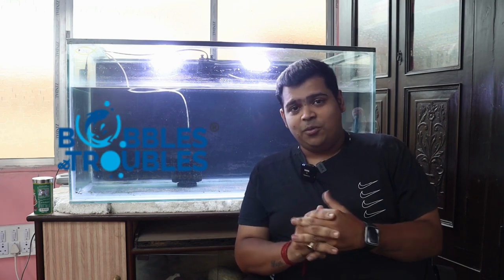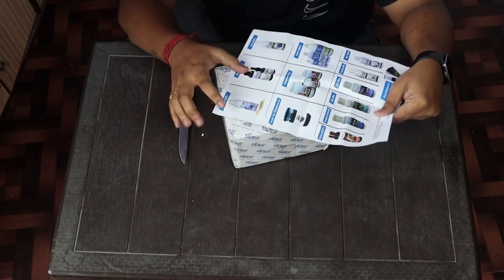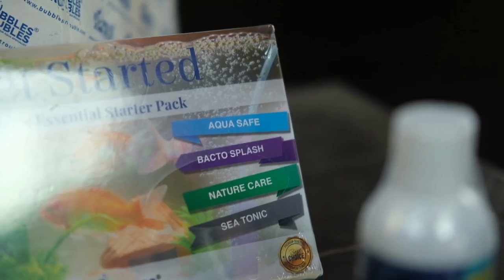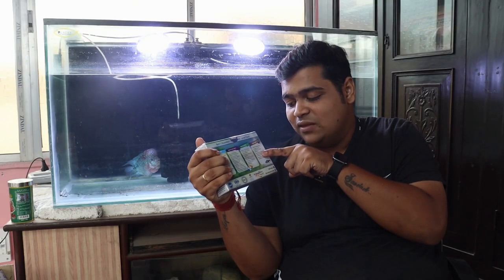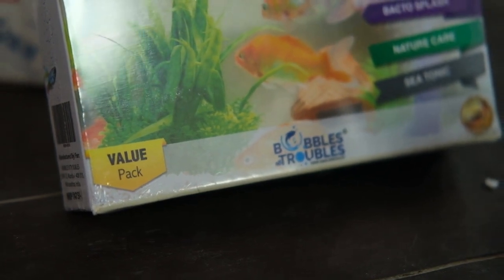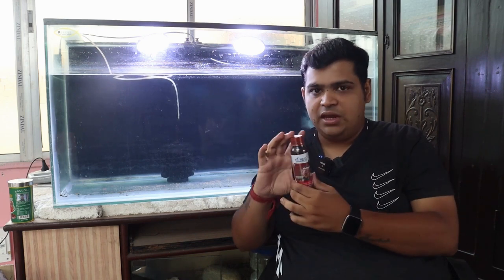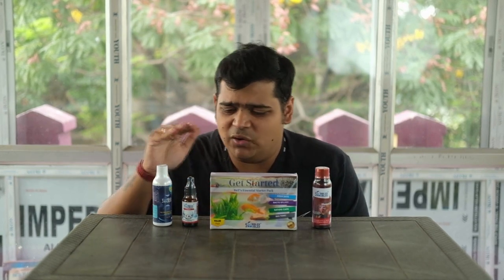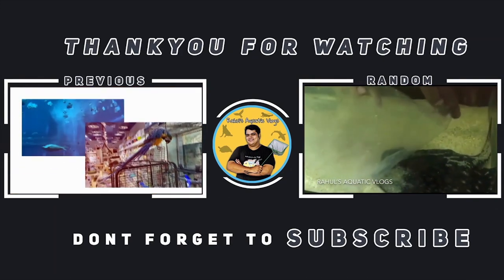AQUARIUM ESSENTIALS || AQUARIUM FISH CARE|| PRODUCTS BY BUBBLES N TROUBLES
🔘🔘🔘🔘𝐀𝐐𝐔𝐀𝐑𝐈𝐔𝐌 𝐄𝐒𝐒𝐄𝐍𝐓𝐈𝐀𝐋𝐒 𝐏𝐑𝐎𝐃𝐔𝐂𝐓𝐒🔘🔘🔘🔘

☑️𝗪𝗮𝘁𝗲𝗿 𝗖𝗼𝗻𝗱𝗶𝘁𝗶𝗼𝗻𝗲𝗿 (𝗔𝗻𝘁𝗶 𝗖𝗵𝗹𝗼𝗿𝗶𝗻𝗲)➡️
☑️𝗔𝗤𝗨𝗔𝗥𝗜𝗨𝗠 𝗧𝗢𝗣 𝗙𝗜𝗟𝗧𝗘𝗥 ➡️
☑️𝗔𝗤𝗔𝗥𝗜𝗨𝗠 𝗛𝗔𝗡𝗚 𝗢𝗡 𝗙𝗜𝗟𝗧𝗘𝗥 ➡️
☑️𝗔𝗤𝗨𝗔𝗥𝗜𝗨𝗠 𝗦𝗣𝗢𝗡𝗚𝗘 𝗙𝗜𝗟𝗧𝗘𝗥 ➡️
☑️𝗖𝗔𝗡𝗜𝗦𝗧𝗘𝗥 𝗙𝗜𝗟𝗧𝗘𝗥 ➡️
☑️𝗙𝗜𝗟𝗧𝗘𝗥 𝗠𝗘𝗗𝗜𝗔 ➡️
☑️𝗔𝗤𝗨𝗔𝗥𝗜𝗨𝗠 𝗛𝗘𝗔𝗧𝗘𝗥 ➡️
☑️𝗧𝗘𝗦𝗧 𝗞𝗜𝗧 ➡️
☑️𝗕𝗲𝗻𝗲𝗳𝗶𝗰𝗶𝗮𝗹 𝗕𝗮𝗰𝘁𝗲𝗿𝗶𝗮 (𝗦𝗘𝗔𝗖𝗛𝗘𝗠 𝗦𝗧𝗔𝗕𝗜𝗟𝗜𝗧𝗬) ➡️

●●●●●●🚑𝙈𝙀𝘿𝙄𝘾𝙄𝙉𝙀 ●●●●●●

☑️𝗠𝗲𝗱𝗶𝗰𝗶𝗻𝗲 𝗳𝗼𝗿 𝗣𝗮𝗿𝗮𝘀𝗶𝘁𝗲 ➡️
☑️𝗠𝗲𝗱𝗶𝗰𝗶𝗻𝗲 𝘁𝗼 𝗥𝗲𝗱𝘂𝗰𝗲 𝗦𝘁𝗿𝗲𝘀𝘀 ➡️
☑️𝗠𝗲𝗱𝗶𝗰𝗶𝗻𝗲 𝗳𝗼𝗿 𝗙𝘂𝗻𝗴𝘂𝘀 ➡️
☑️𝗠𝗲𝗱𝗶𝗰𝗶𝗻𝗲 𝗳𝗼𝗿 𝗕𝗮𝗰𝘁𝗲𝗿𝗶𝗮𝗹 𝗶𝗻𝗳𝗲𝗰𝘁𝗶𝗼𝗻 ➡️